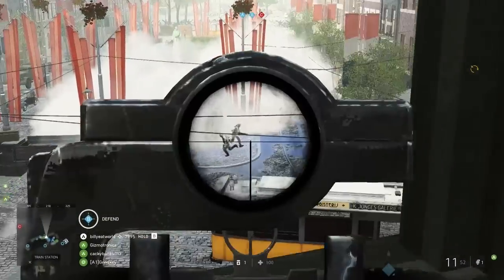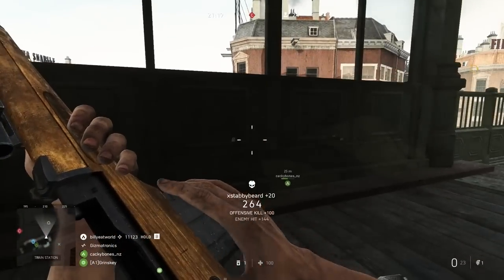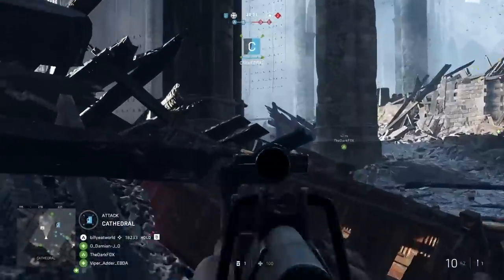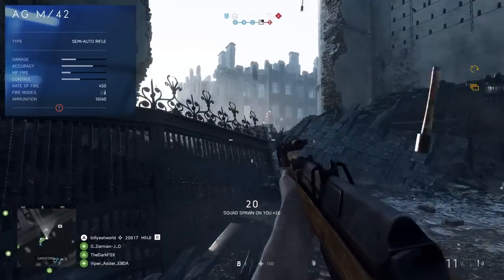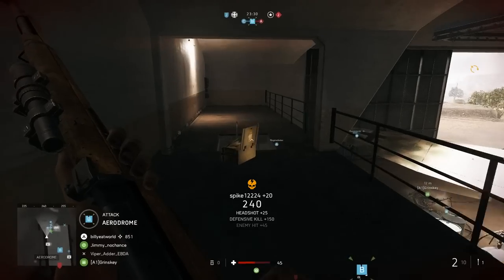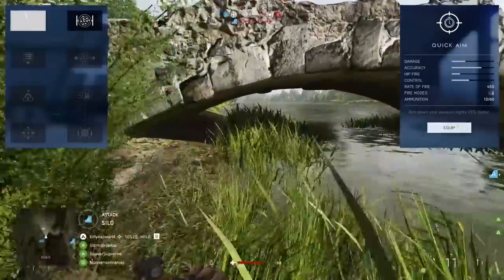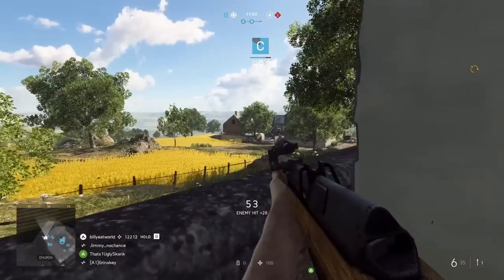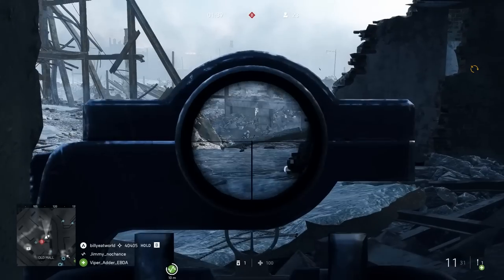AG M/42 - New Tides Of War SLR | BATTLEFIELD V (Weapon Review / Guide)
In today's video we take a look at the new AG M/42 Assault SLR in Battlefield 5, unlocked in Tides Of War.

Is this new weapon worth the grind?

GAMING ACCOUNTS

- Steam - billyeatworld
- Origin - billyeatworld
- PSN - billyeatworld
- XBLIVE - billyeatworld
- Battle.net - billeatworld#1613